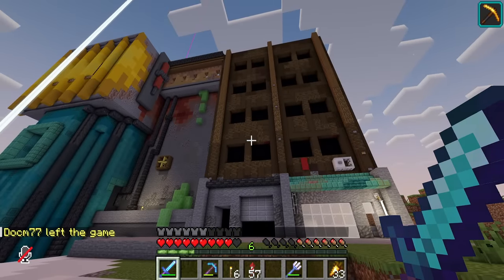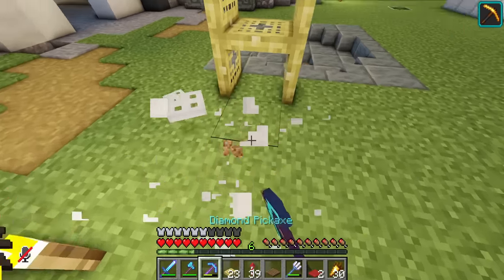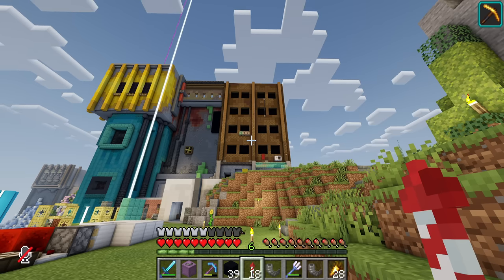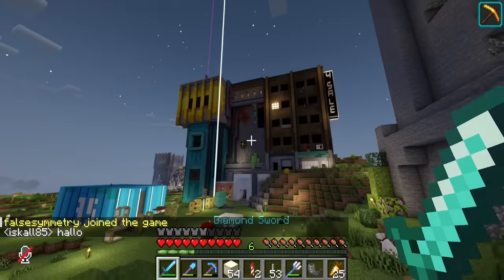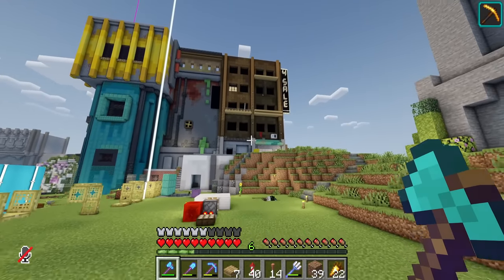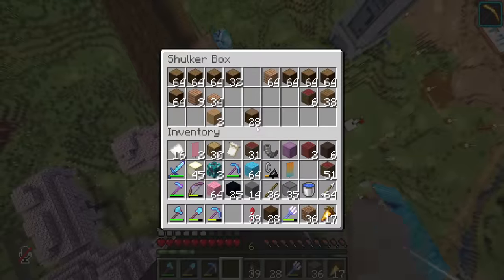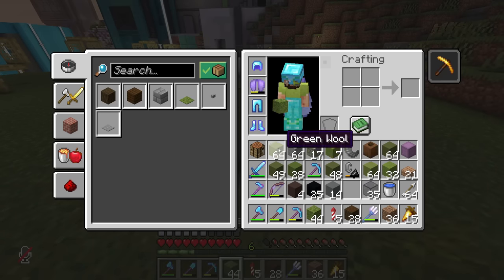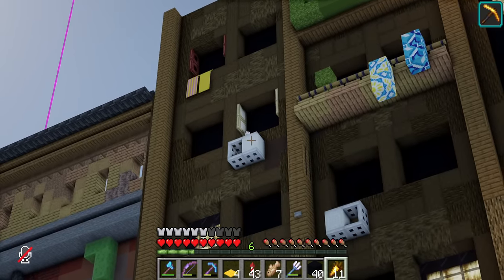This made my base 100% better! - HermitCraft 10 Behind The Scenes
Iskall changes up his base by adding big and small details to his latest build in this Hermitcraft behind the scenes video!

Hermitcraft Behind The Scenes - this one was streamed between episode 18 and 19.